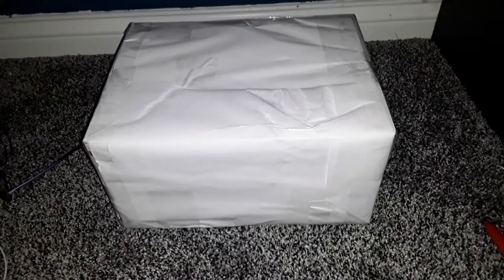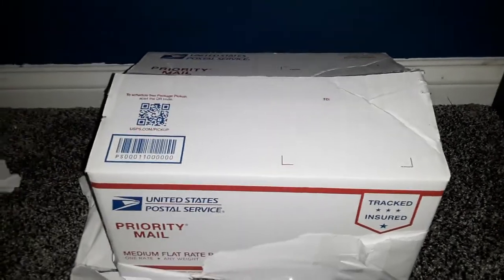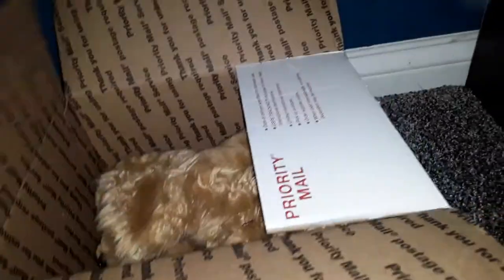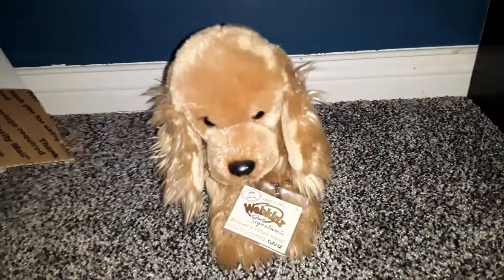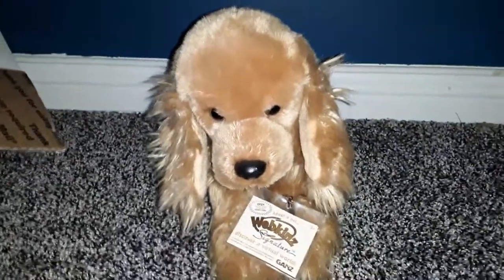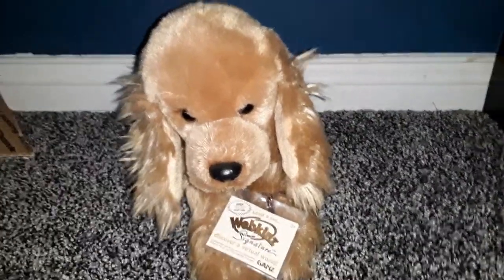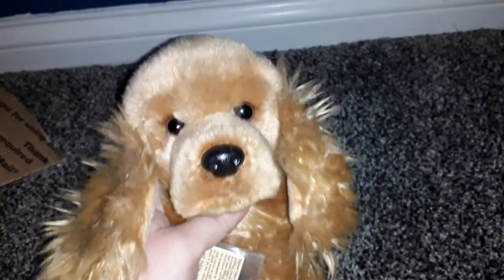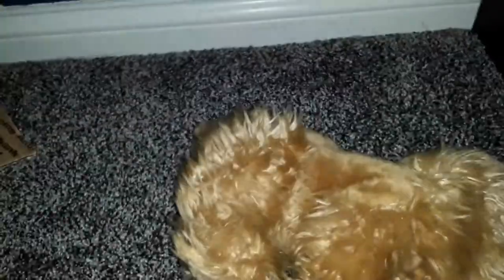Webkinz Signature Cocker Spaniel Unboxing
This video is pretty tame and mundane for a reason. I honestly didn't even want to film this, but since there aren't many videos of this webkinz, I took the liberty of making this. Didn't want to take up much space on my phone or time in general.